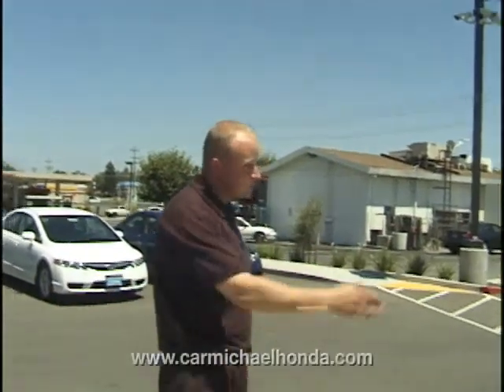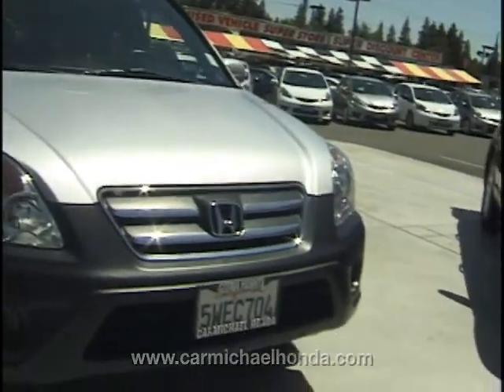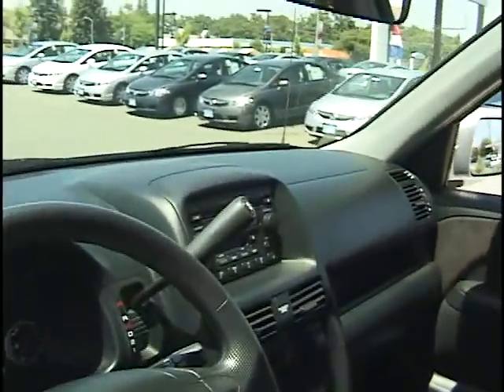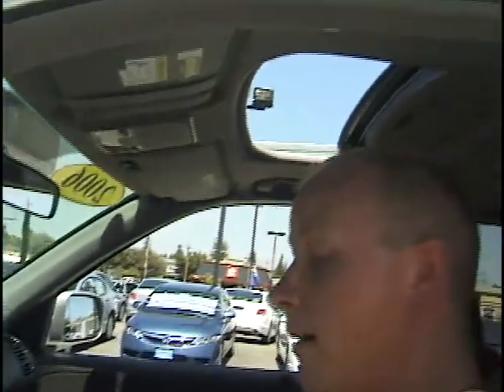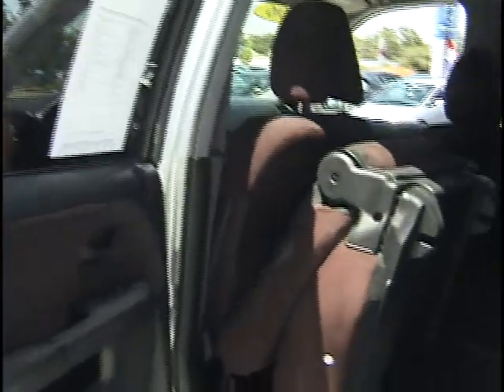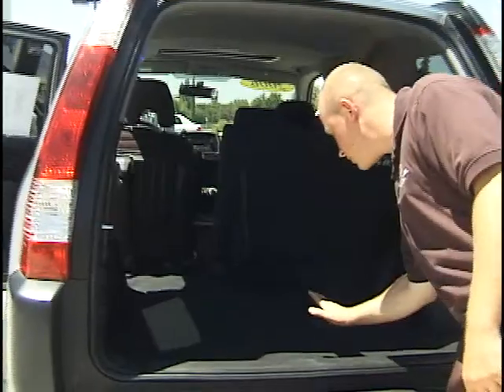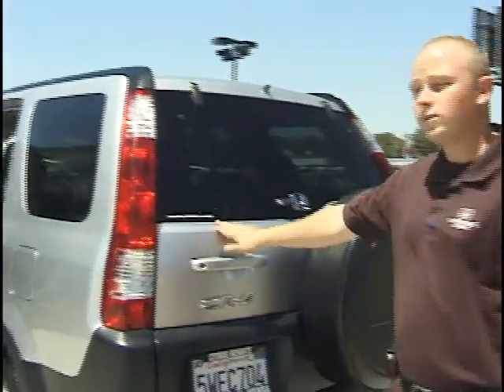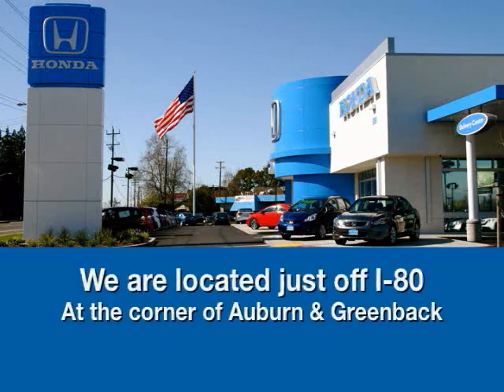Carmichael Honda - 2006 Honda CRV